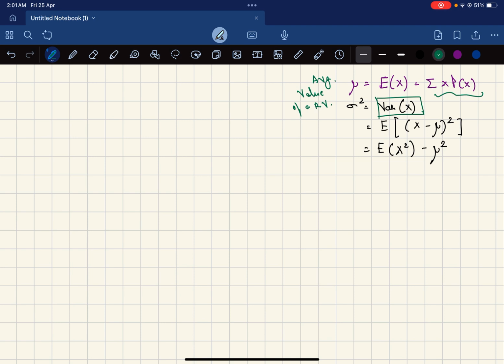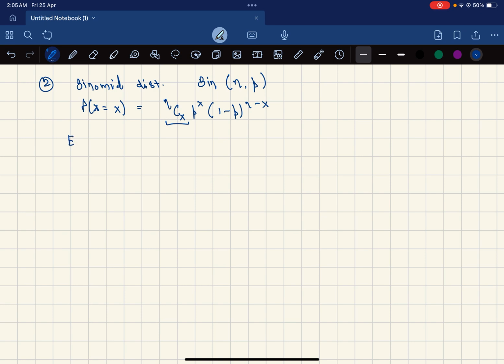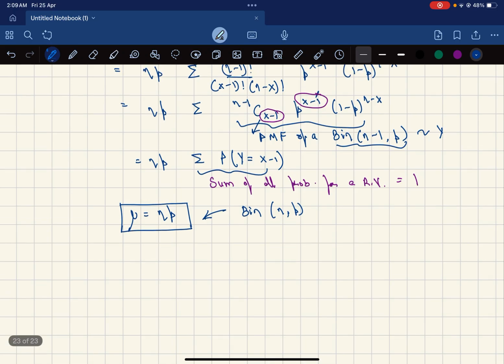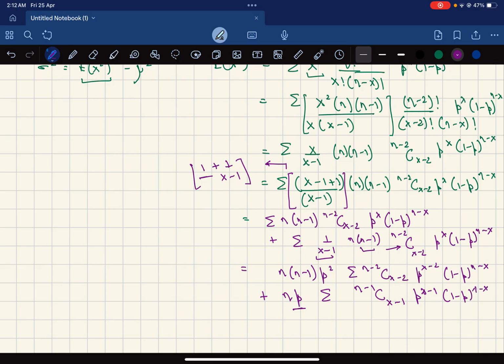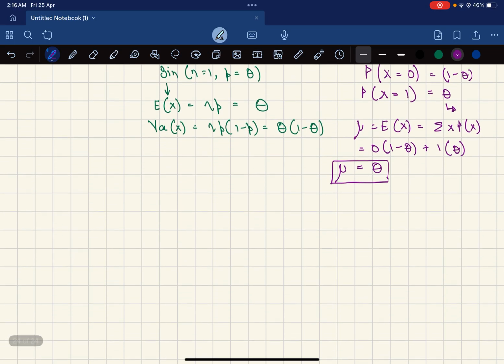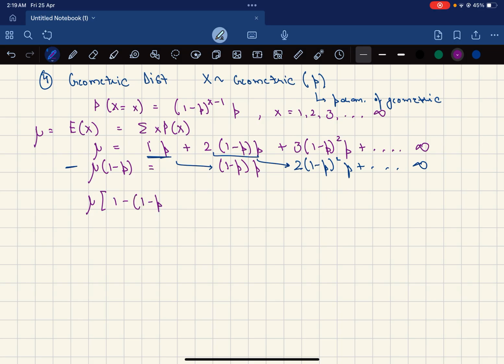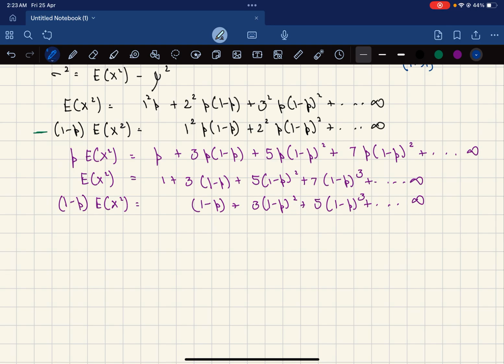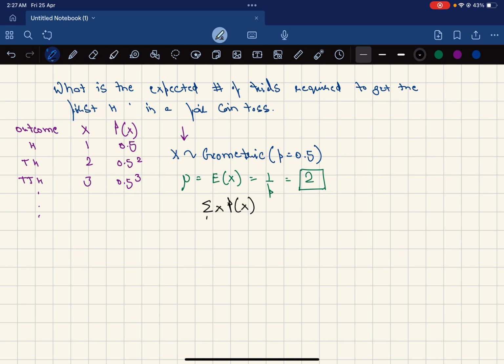Lec8: Expected Value and Variance for Discrete Distributions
a. Deriving Mean and Variance for a Discrete Uniform Distribution
b. Deriving Mean and Variance for a Binomial Distribution and Bernoulli Distribution
c. Deriving Mean and Variance for a Geometric Distribution
d. Application of Geometric Distribution and Expected Values